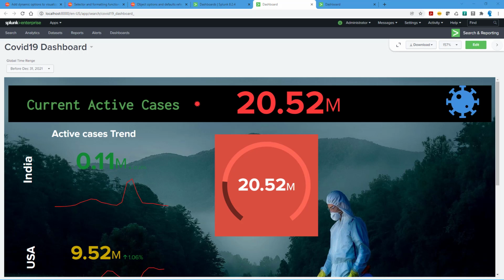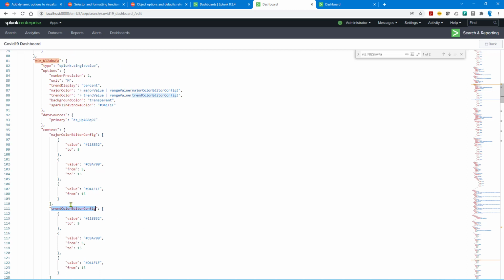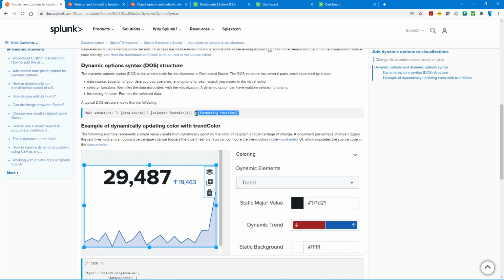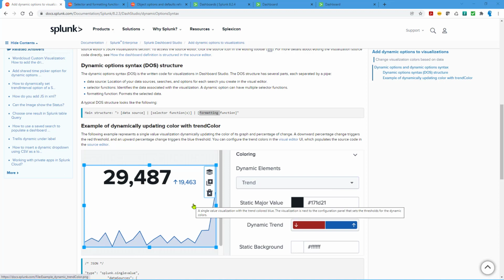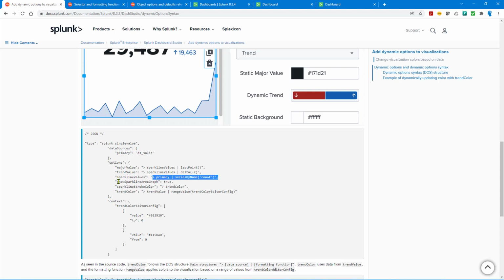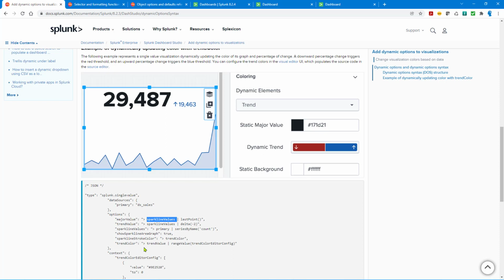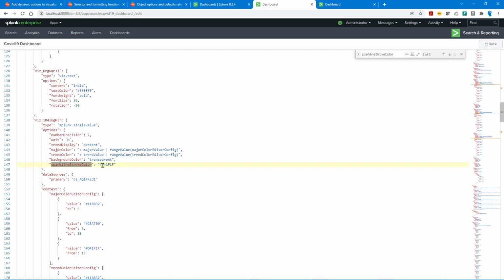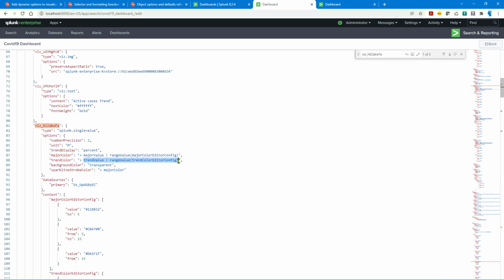Splunk Dashboard Studio : Discussion on Dynamic Options Syntax (DOS)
In this video I have discussed about the Dynamic Options Syntax (DOS) in splunk dashboard studio.